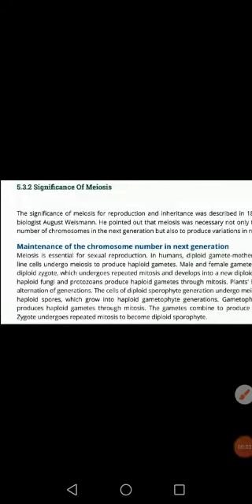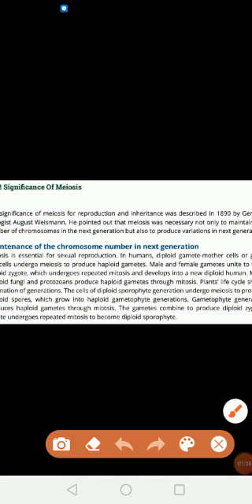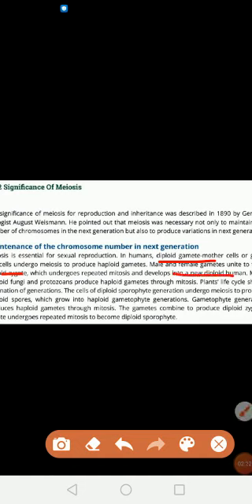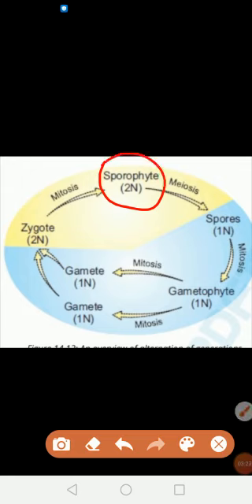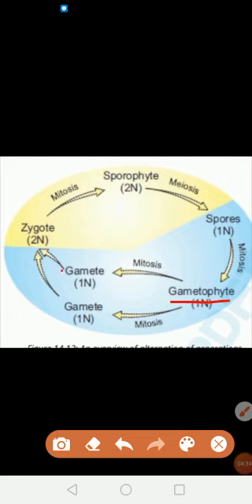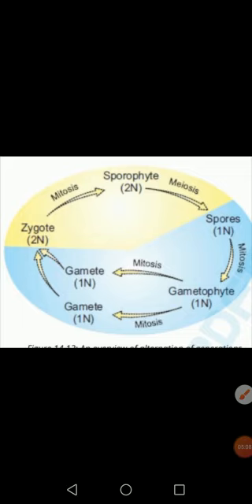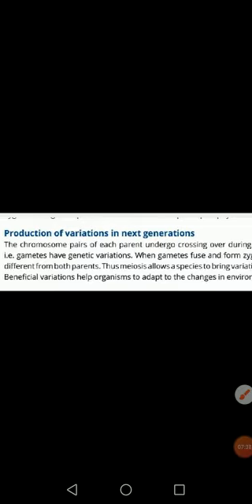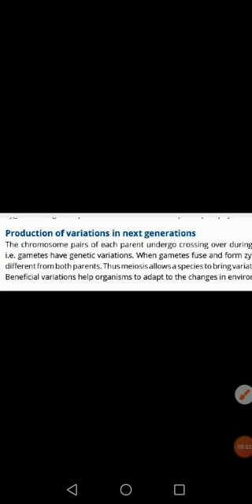Class 9th (Biology) | Topic: significance of meiosis